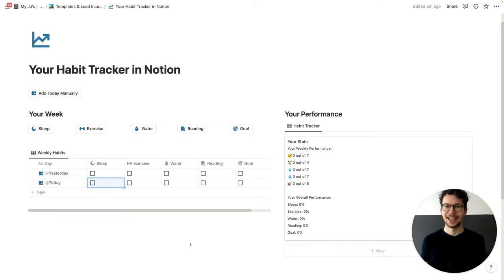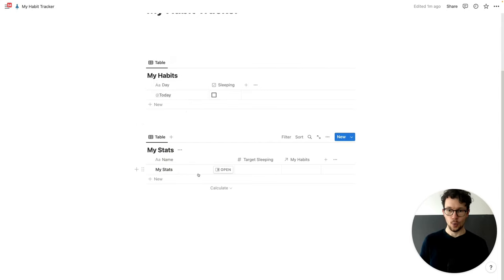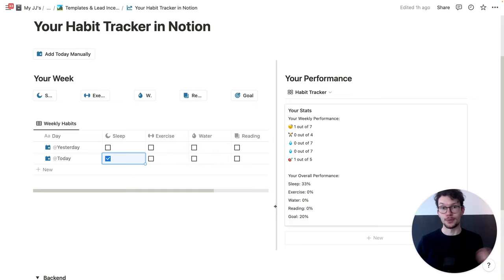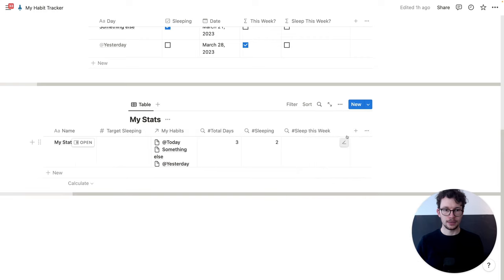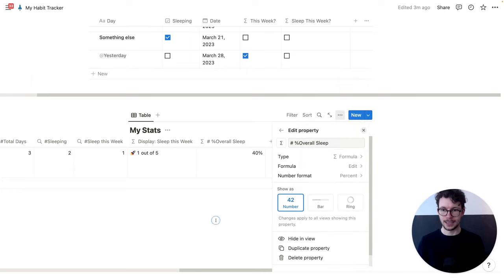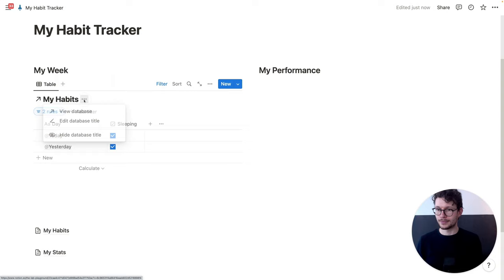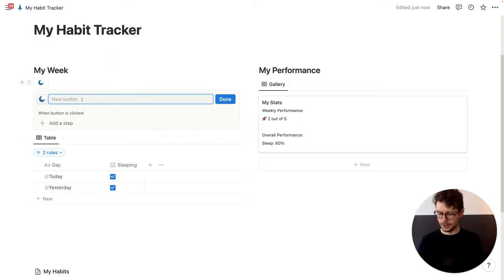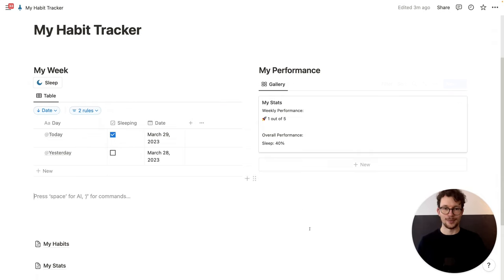How to Build the BEST NOTION HABIT TRACKER in 2023 (+ Template)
Learn step-by-step how to build the best Notion Habit Tracker Setup using Notion Buttons, Recurring Templates and Analytics for Notion.

We all know that habits can make or break our day. If we manage to stick to our good habits, we improve little by little every day and see how growth compounds. But far too often, we instead fall prey to our bad habits that drag us down. So what can you do to stack the deck in your favour? One easy way is to start using a Habit Tracker - and what better place to track your habits than Notion?

Luckily, it's super easy to build a powerful Habit Tracker in Notion. In this video, I'm guiding you step-by-step through all parts of the process. From building your databases over all essential Notion Formulas to the final Habit Tracker Dashboard. By the end, you'll have the Best Notion Habit Tracker Setup in 2023.

Chapters:
00:00 Intro
00:29 Best Notion Habit Tracker in 2023
01:19 How to create your Notion Habit Tracker Databases
03:25 Connect Habits and Stats
04:44 How to count your Habit Completion in Notion
06:32 Supercharge your Notion Habit Tracker with Formulas
07:35 Find current week with Notion Formula
09:30 Count Habit Completion Per Week in Notion
10:54 How to build a Display Formula in Notion
12:41 How to track Overall Performance in your Notion Habit Tracker
15:08 How to build your Notion Habit Tracker Dashboard
19:40 How to use Notion Buttons to track your Habits
21:41 Automate Your Notion Habit Tracker with Recurring Templates
23:50 Outro